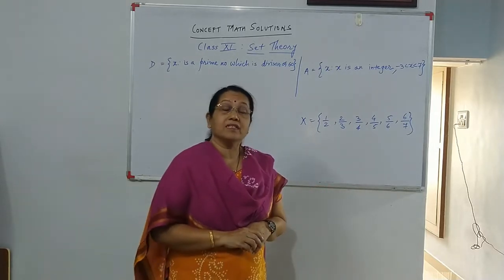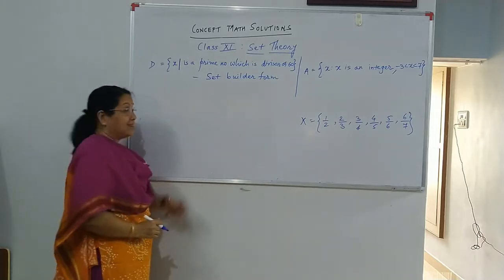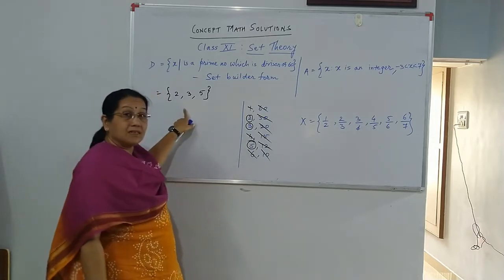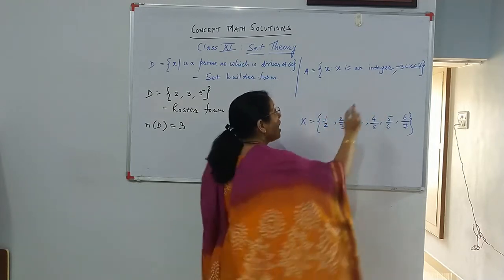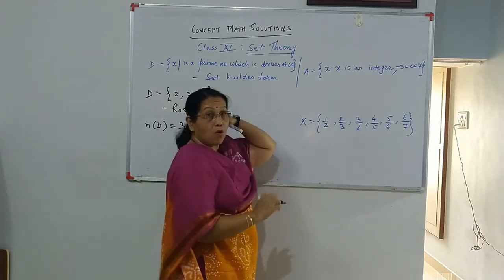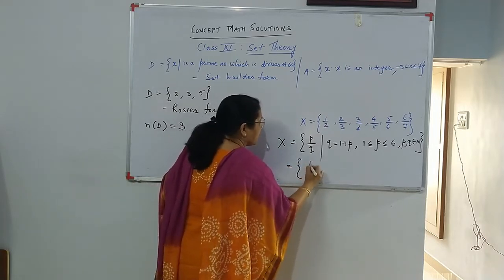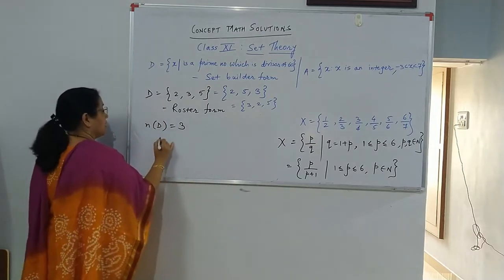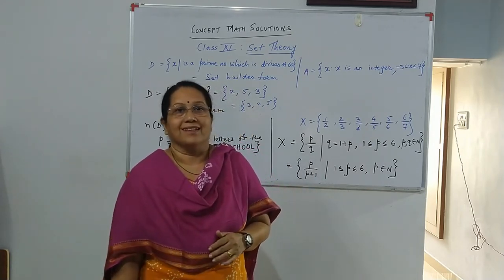Set Theory#2: Set Builder And Roster Form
Class: 11
Chapter: Set Theory

Topic: Set Builder And Roster Form
~Manjiri Patil~